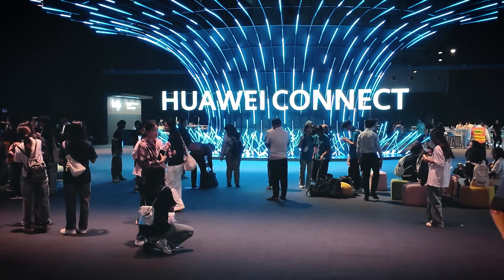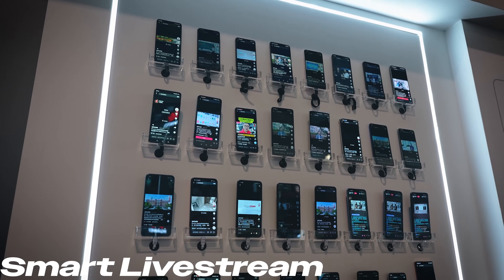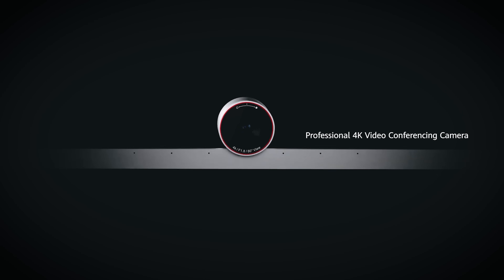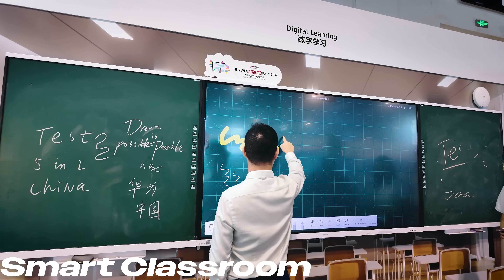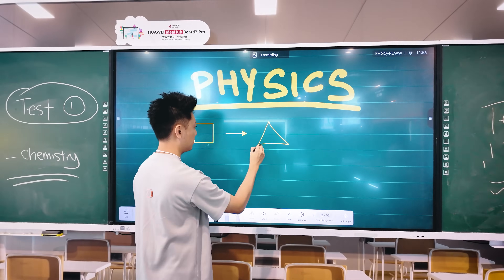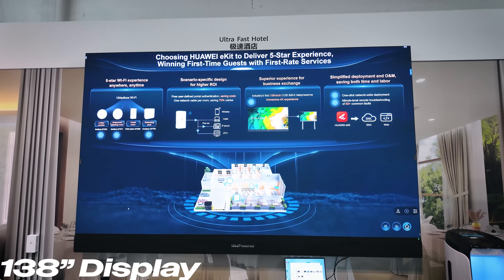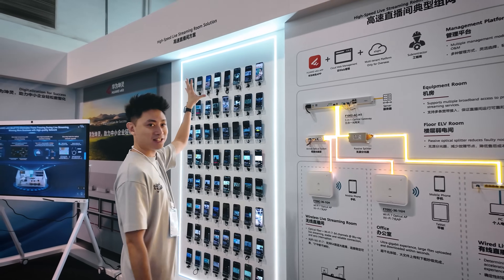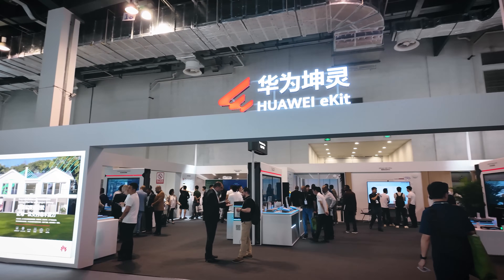HUAWEI Connect 2024: COOL Tech That Makes Everyday Life Smarter!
Here's a sneak peek at what HUAWEI is doing to speed up digital transformation in SMEs with HUAWEI eKit!

🎬 Video Timeline